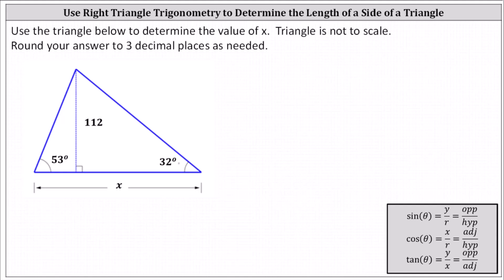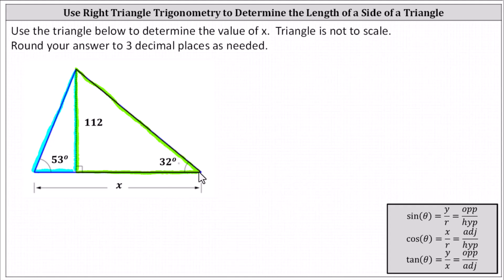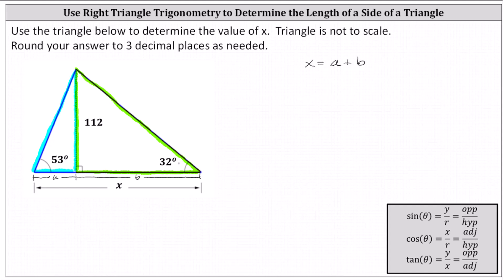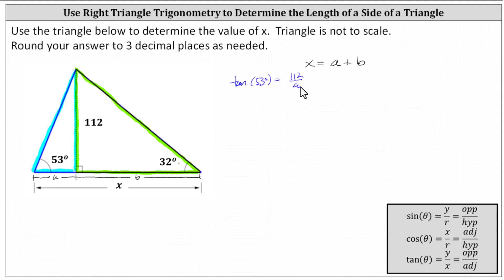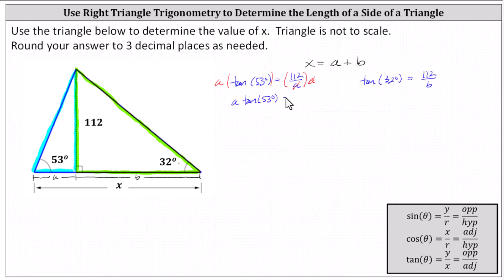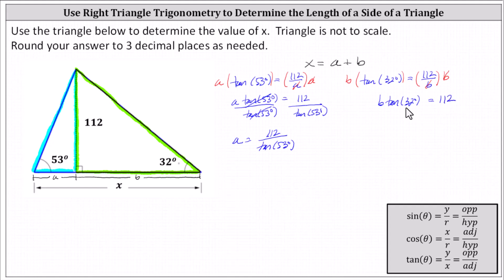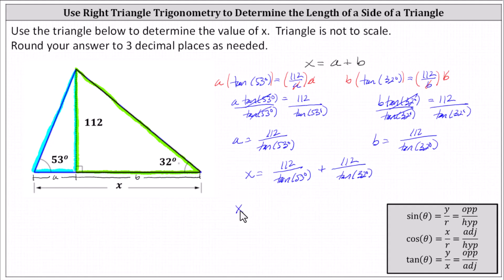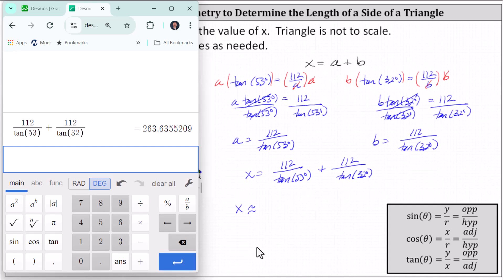Find the Length of One Side of a Triangle Using Two Right Triangles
This video explains how to use right triangle trigonometry to determine the length of a side of a triangle given 2 angles and the length of the altitude.